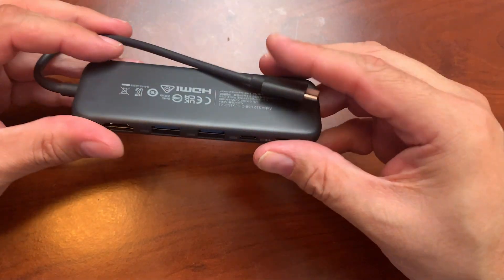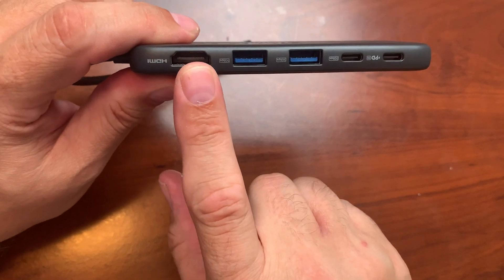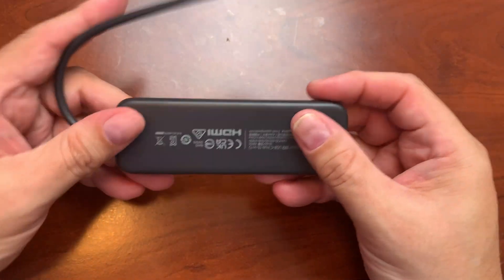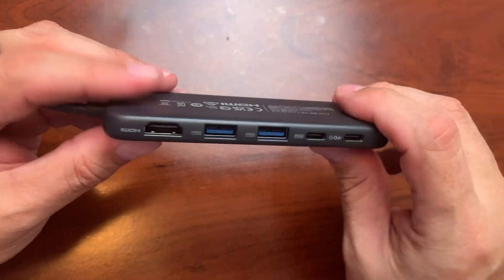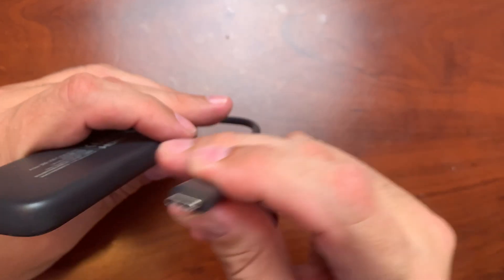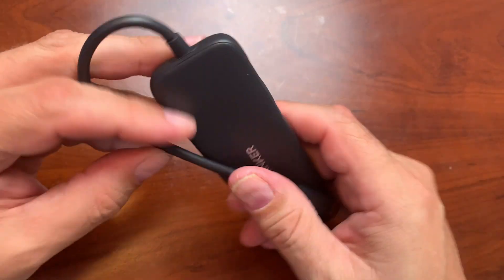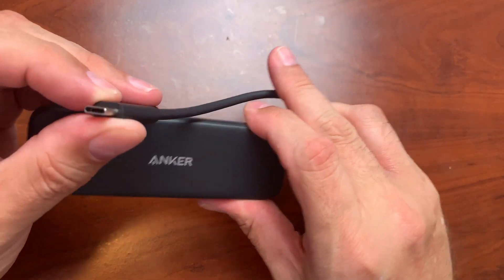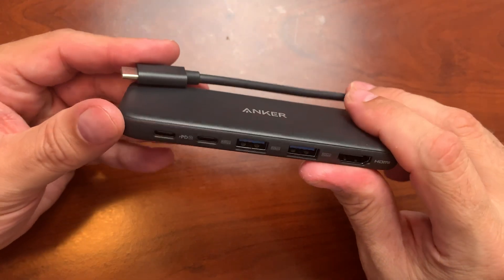Best USB-C hub for Mac or other computers